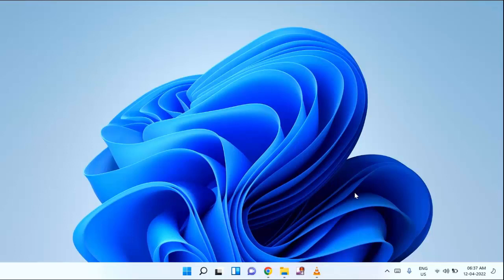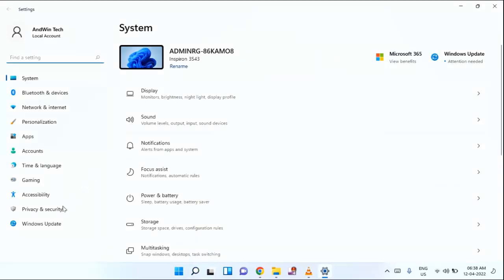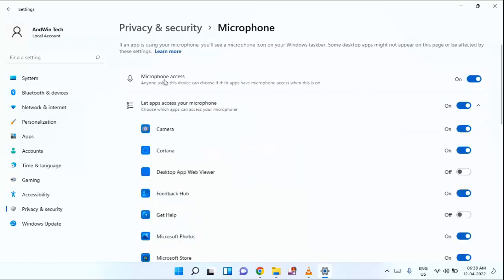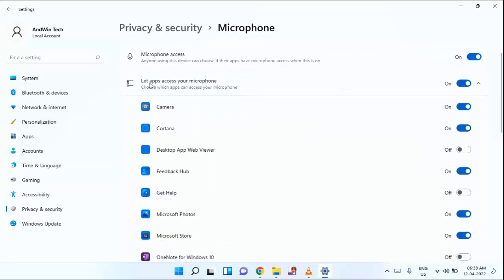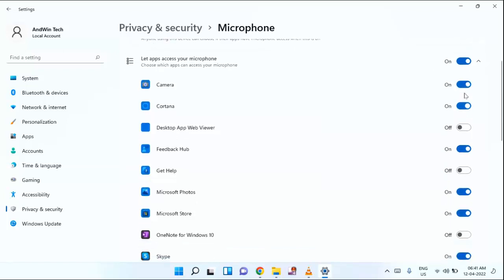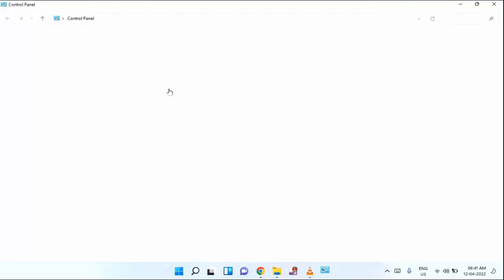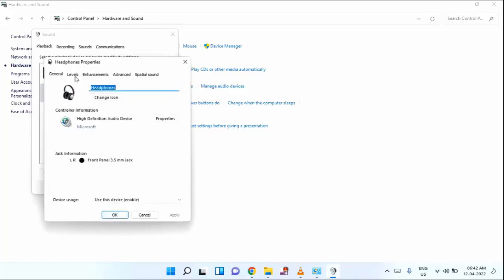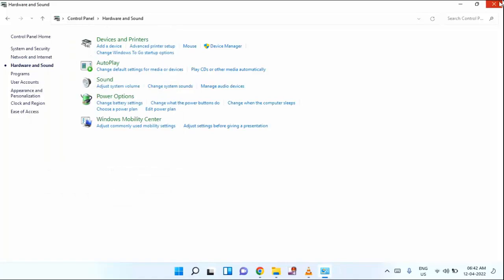How to fix Microphone not working on Windows PC